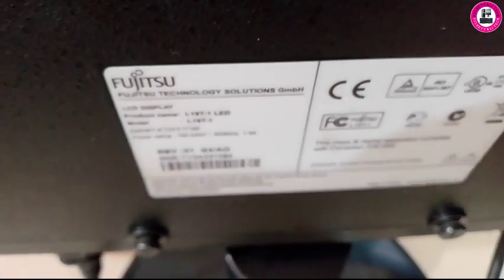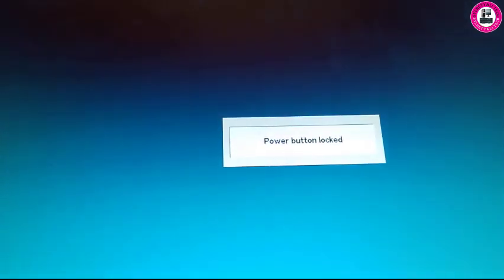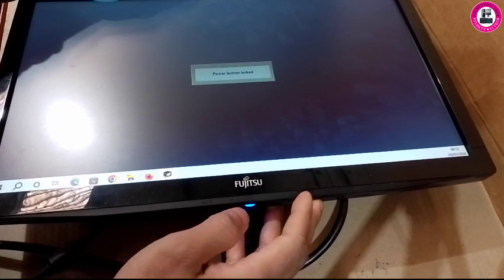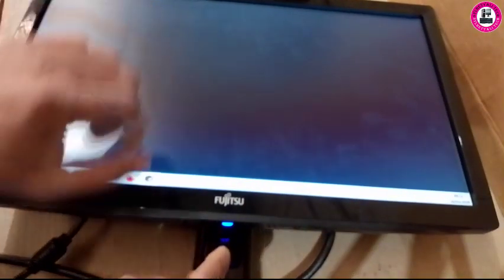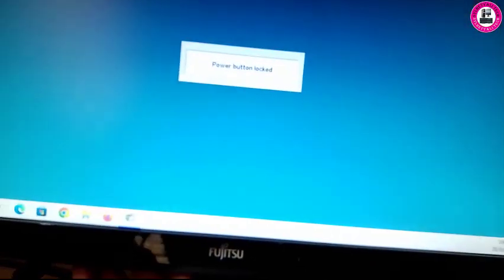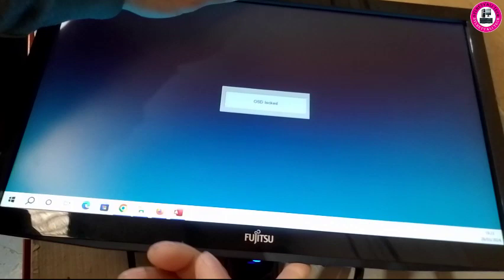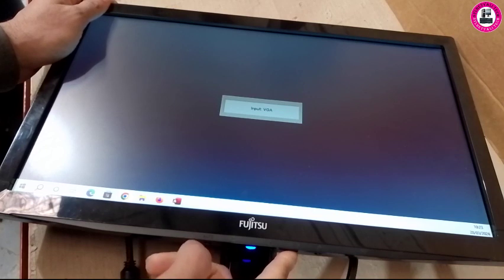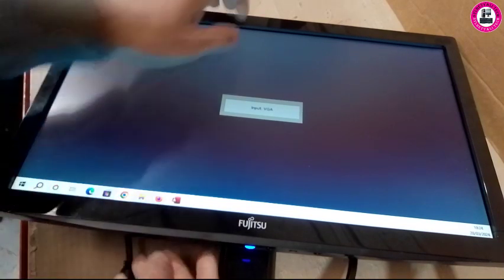How to Remove OSD & Power locked from Fujitsu Monitor.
This video today i try to quickly cover how to unlocked OSD locked from a Fujitsu monitor. power locked also i try to show you how to remove locked easily. so if this video helped you give a like a subscribe for your future need thank you
You will find the topic into this video which i try to covered for you

how to remove osd lockout from monitor
how to remove osd lockout
how to turn osd lock off
how do i unlock osd on my monitor
how to unlock osd on monitor
osd locked monitor